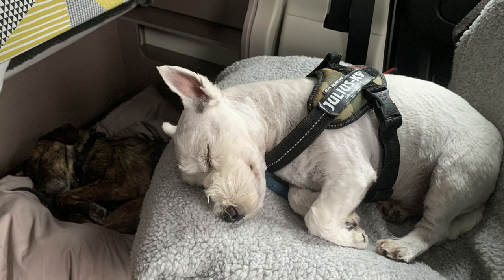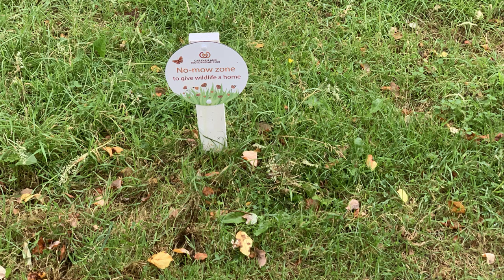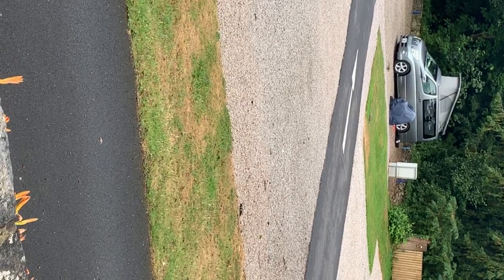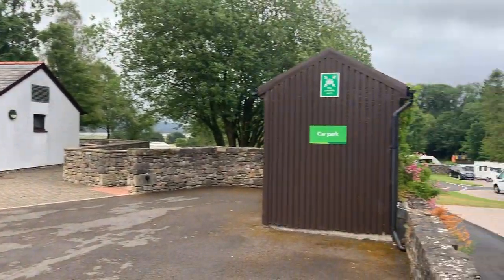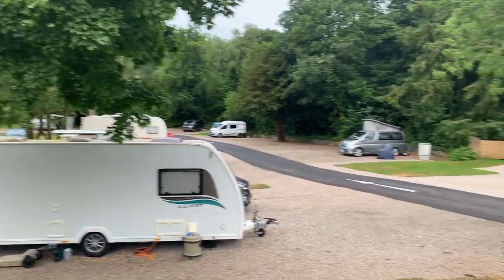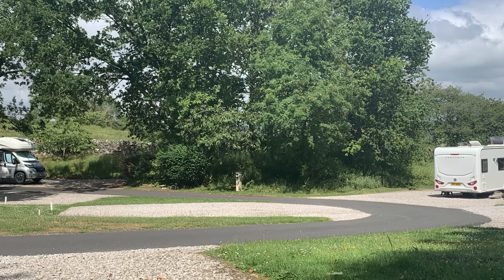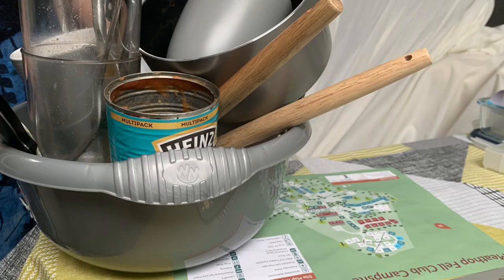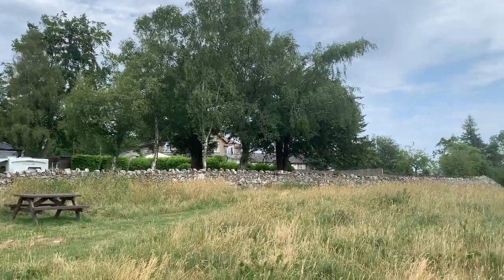We visit Meathop Fell Caravan and Motorhome club for a short break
Short visit to a local Club site